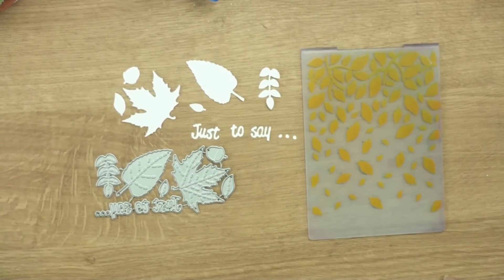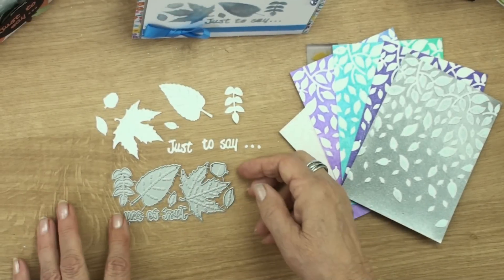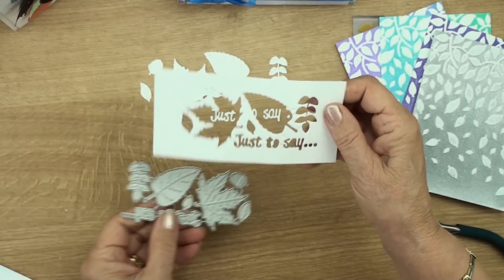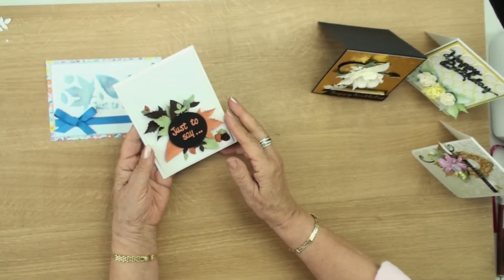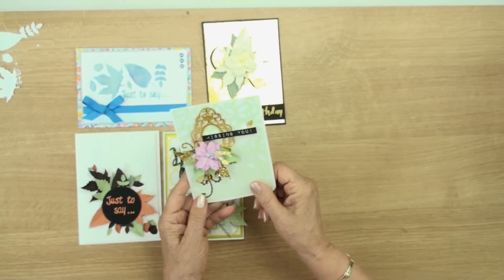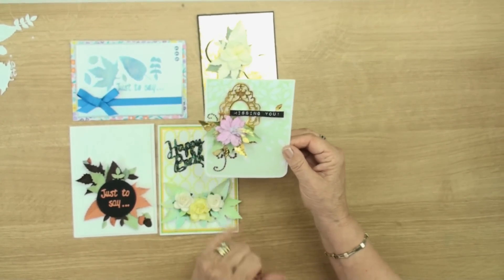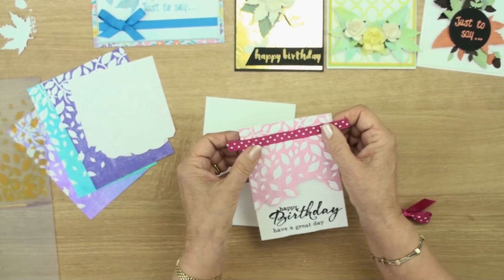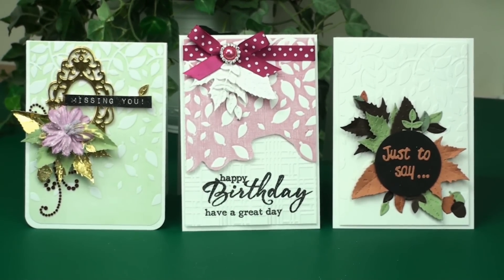Falling Leaves Dies & Embossing Folder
This lovely die and embossing folder set is free with this months Die Cutting Essentials magazine and your copy is in supermarkets, newsagents and craft shops from the 18th August.